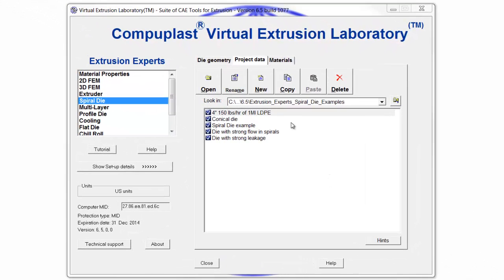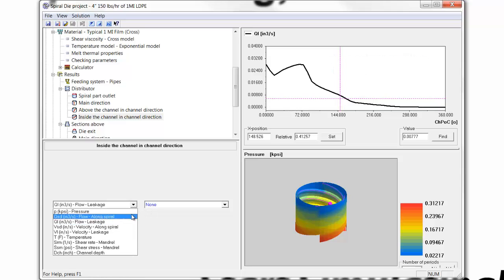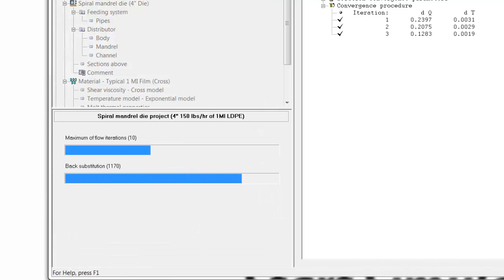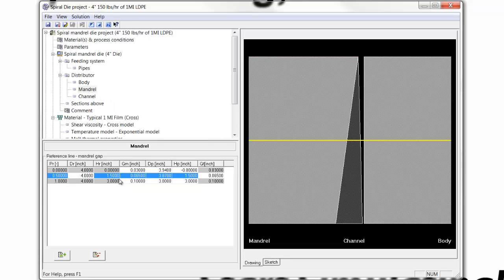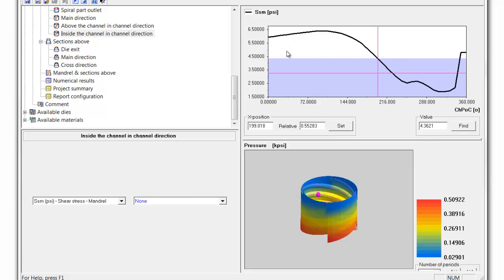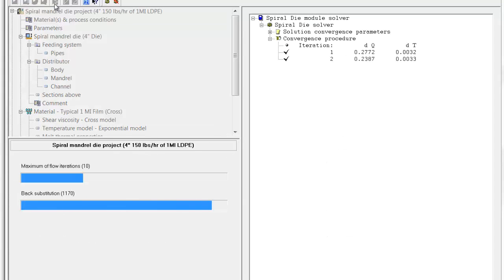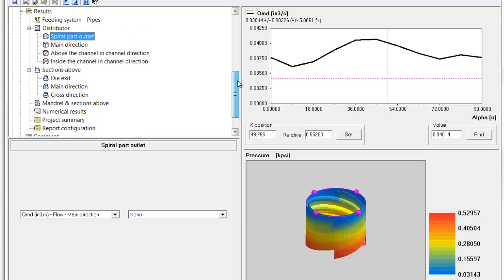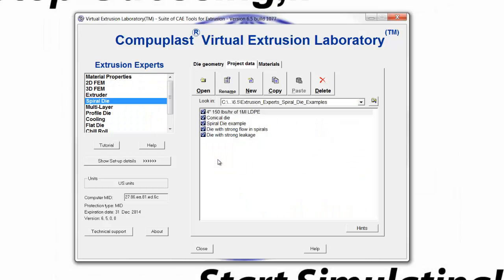SpirelDie3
This video shows how the Compuplast(r) Virtual Extrusion Laboratory(tm) Spiral Die module is used for a typical spiral mandrel die geometry optimization process and covers some of the important performance characteristics of the spiral mandrel distributor.